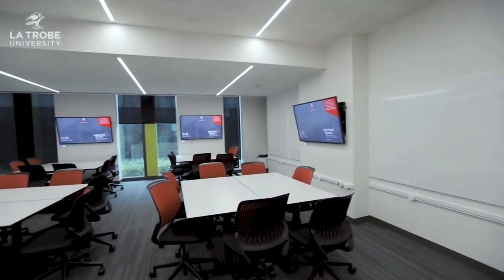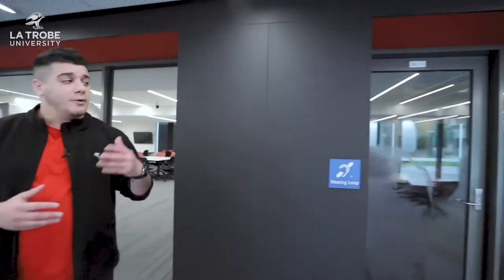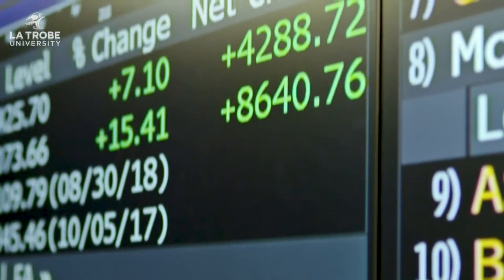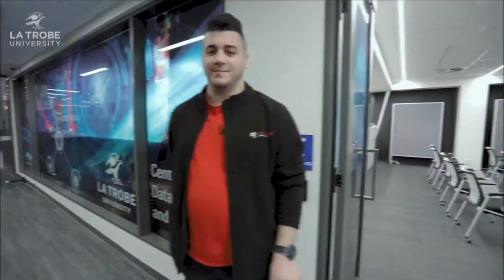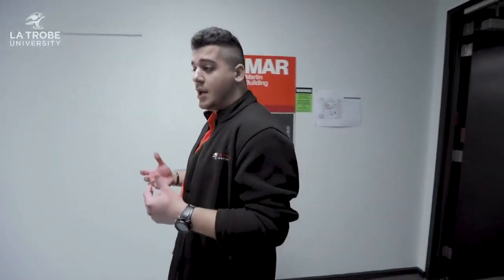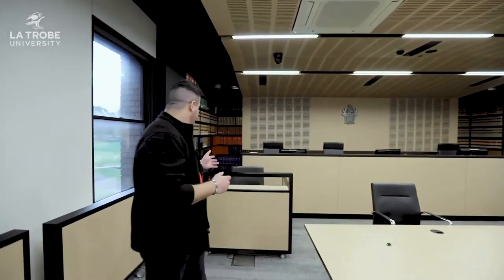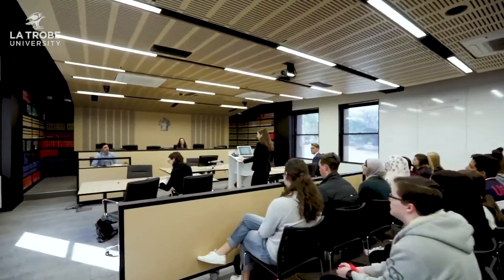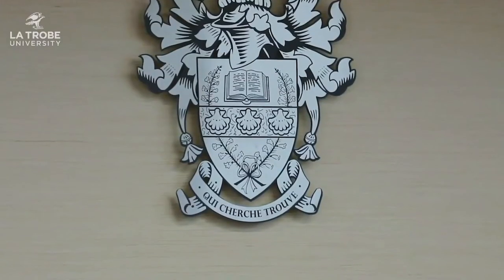Melbourne campus tour- Business School & Law